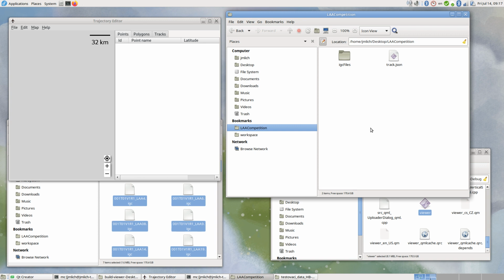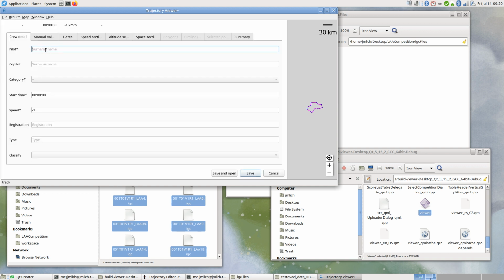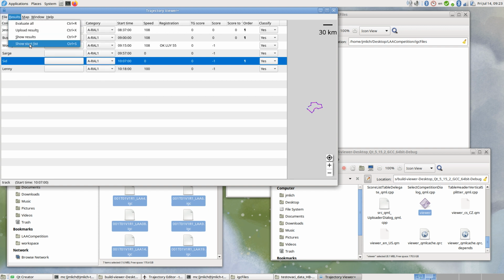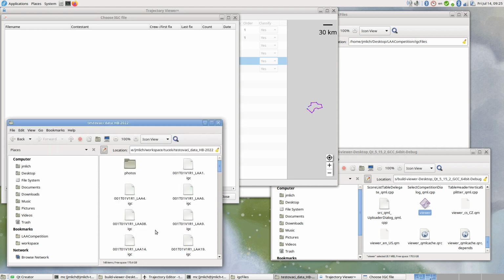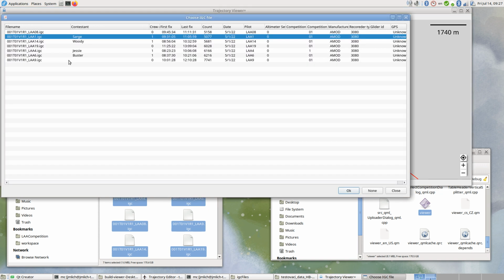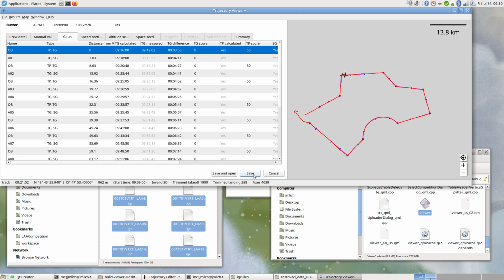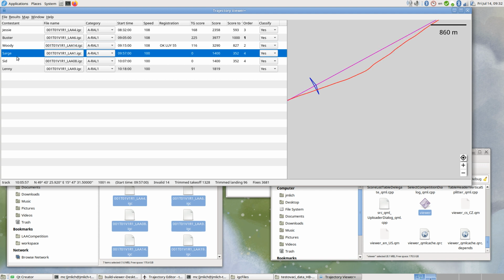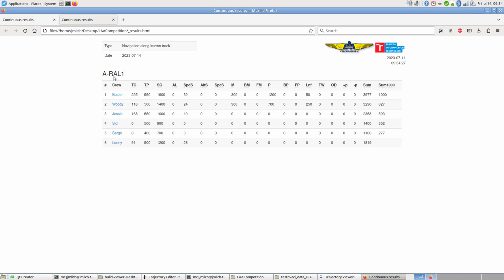LAA 5: Offline evaluation of competition